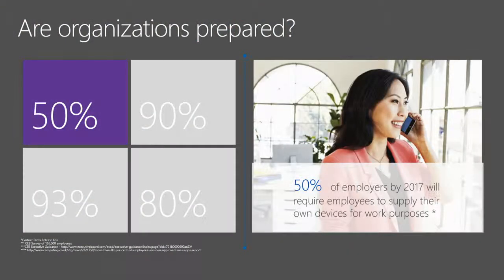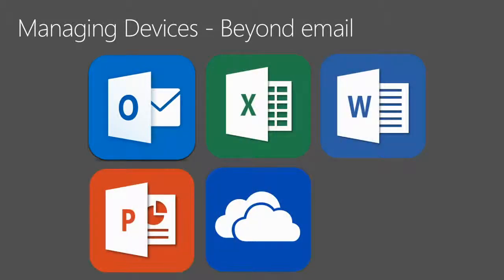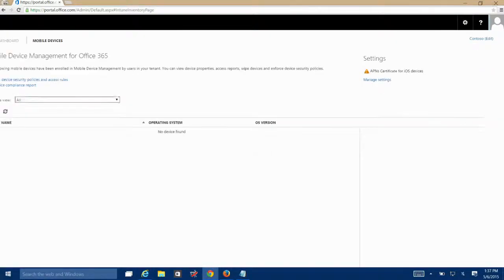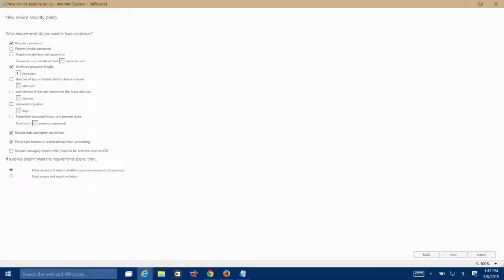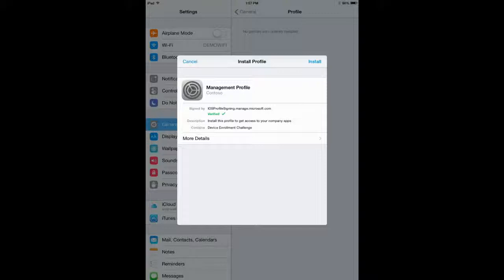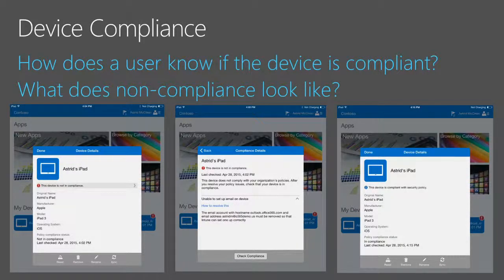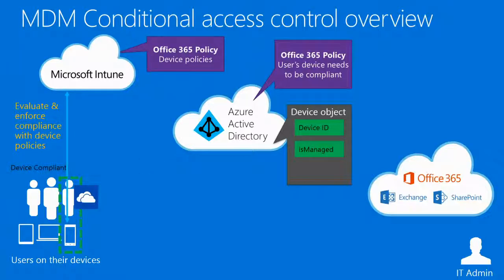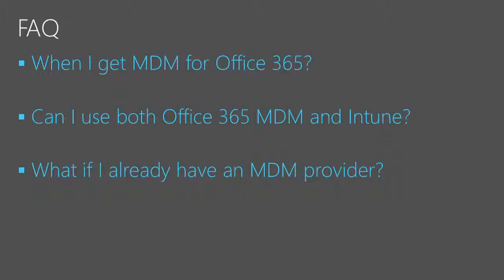Microsoft Ignite 2015 Device and Data Protection with Mobile Device Management in Office 365